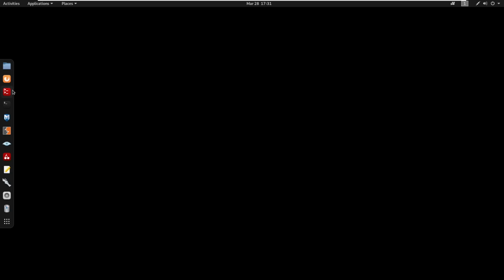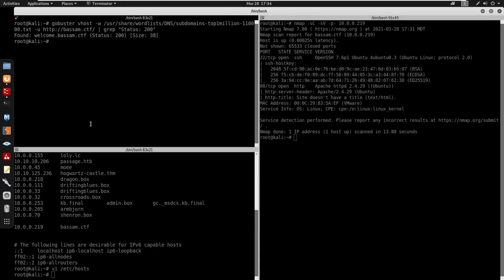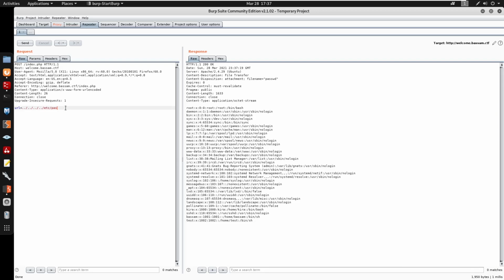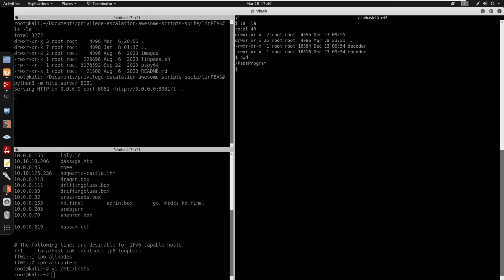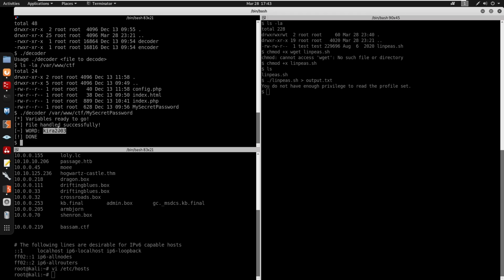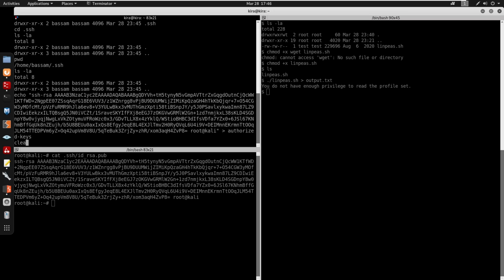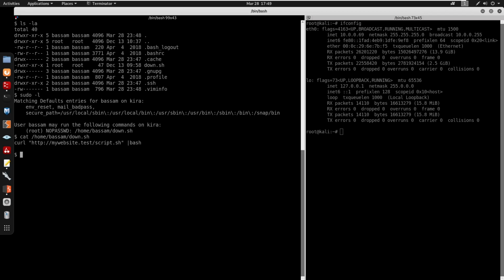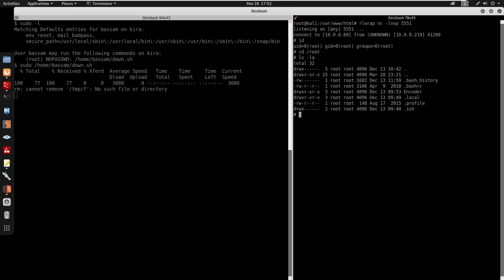VulnHub - bassamCTF: 1